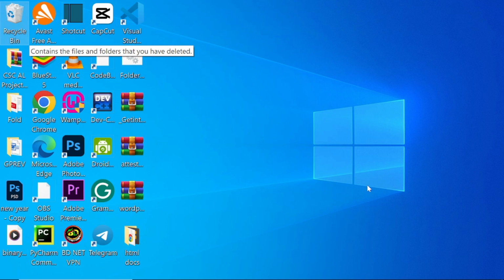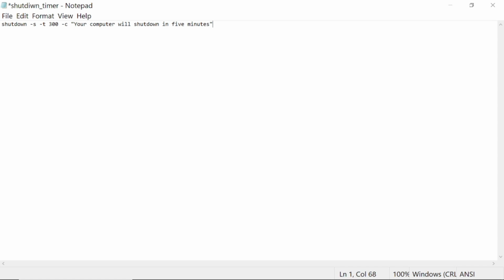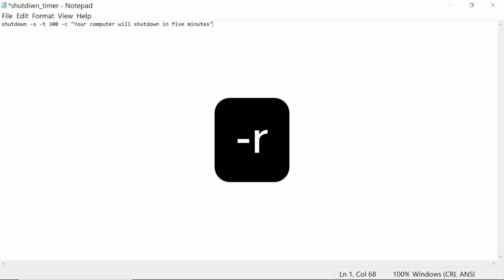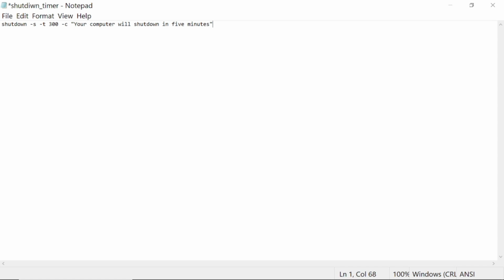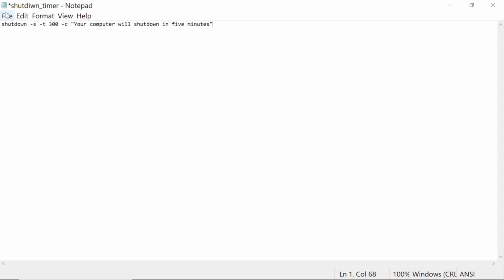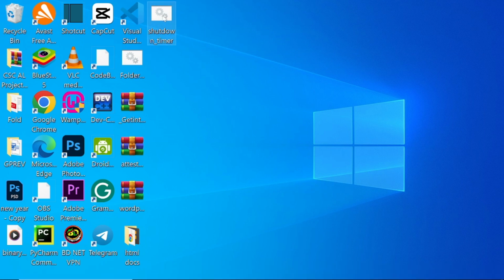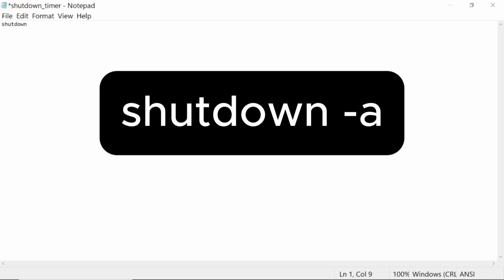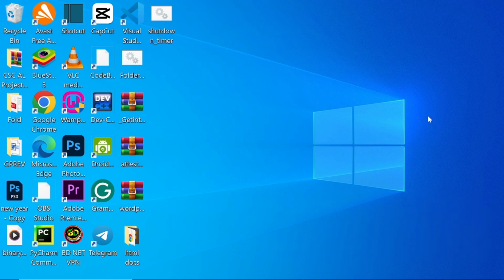Make Your PC Turn Off By Itself at Any Time You Choose! (No Software Required)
Want your PC to shut down automatically after a movie, music session, or study time? In this tutorial, I’ll show you how to create a simple batch file to shut down your Windows computer at a custom time using just a single line of code.

🧠 No software required — it's fast, safe, and super useful!

📌 Command Used:
(This shuts down your PC in 5 minutes. Just change "300" to any number of seconds you want.)

🔄 To cancel a scheduled shutdown:
shutdown -a